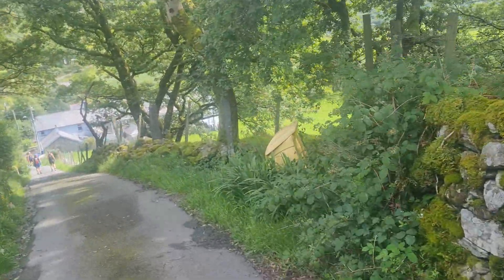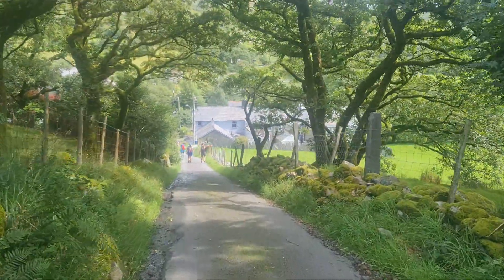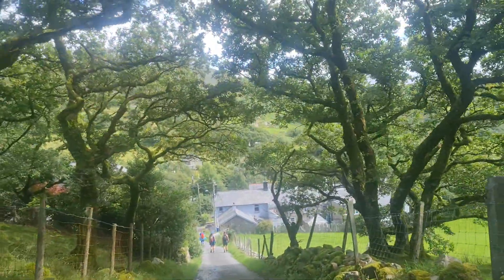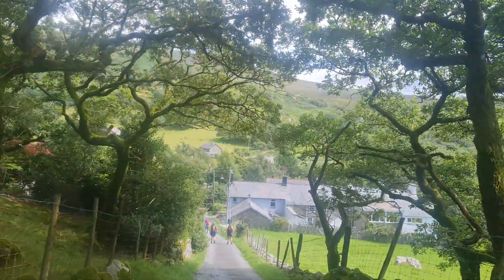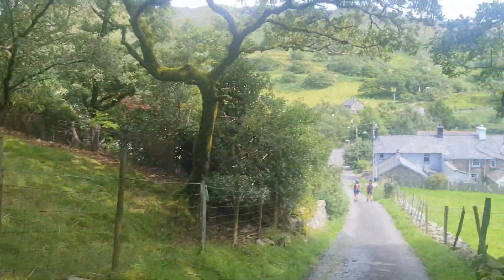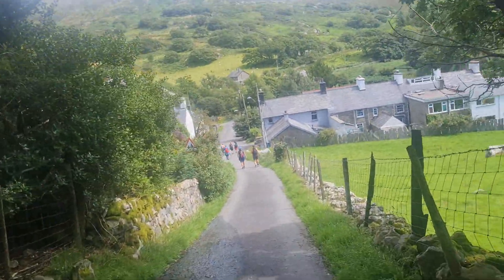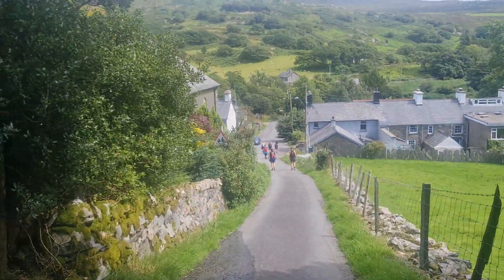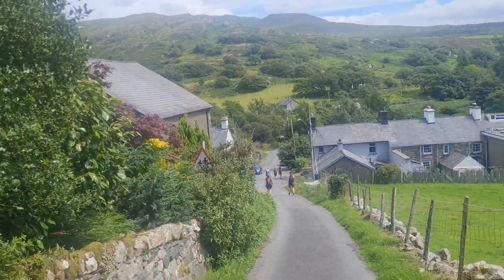Snowdonia Slate Trail Day Three